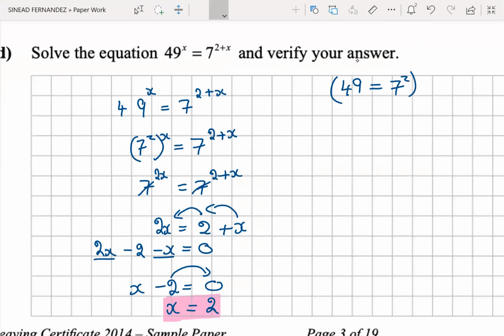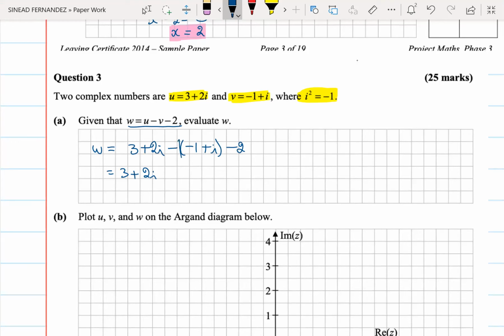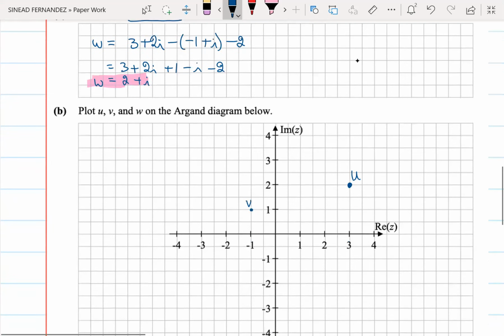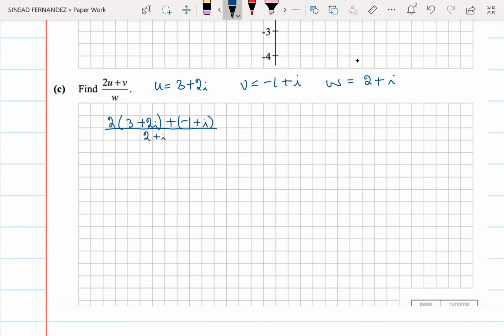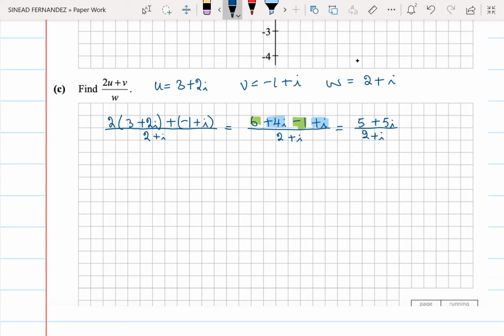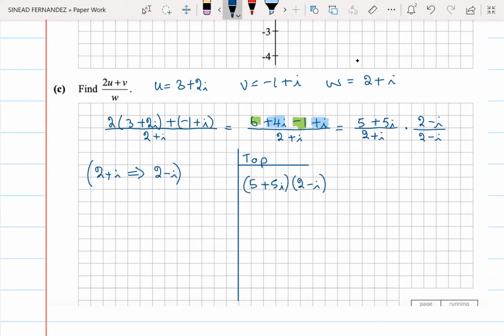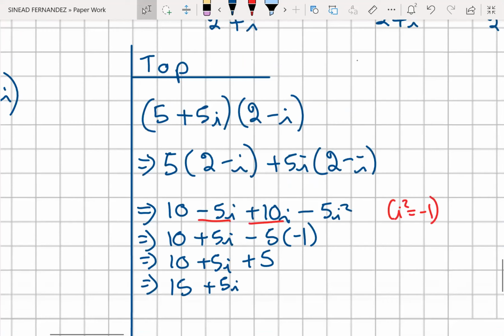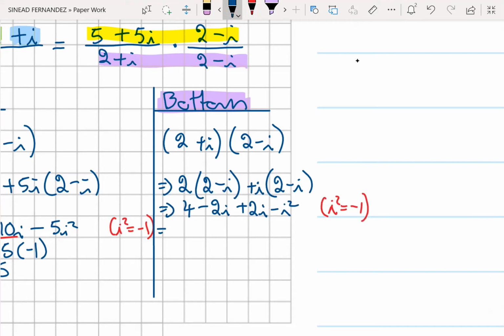2014 Paper 1 Q3 Sample Paper